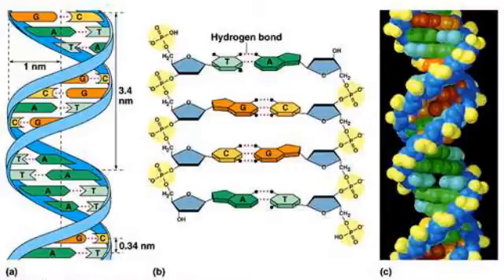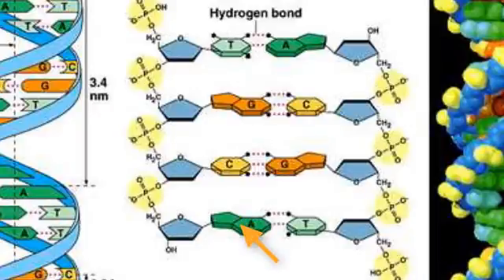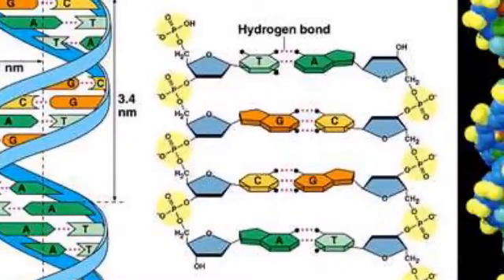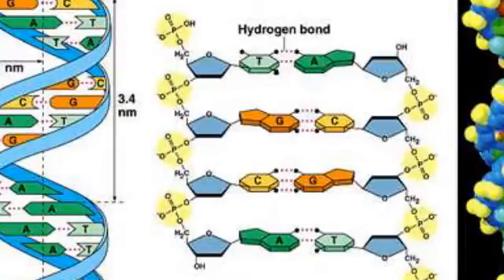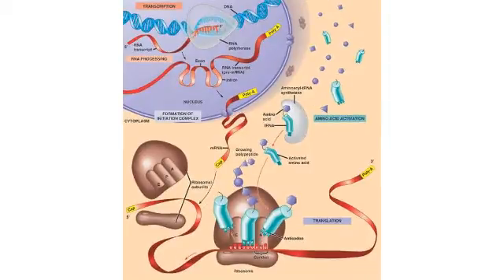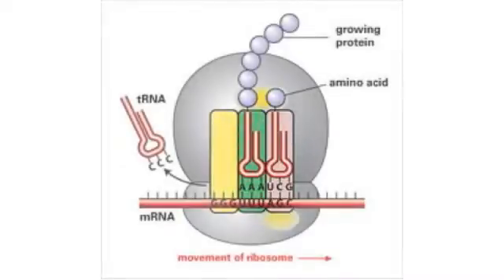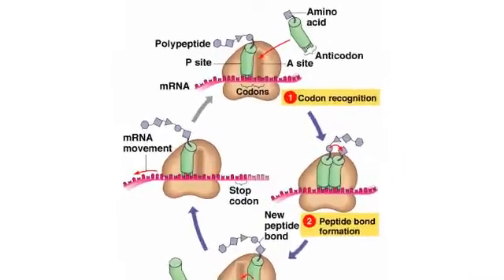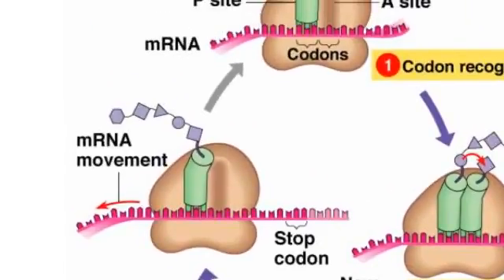Cell Function - Protein Synthesis.mp4